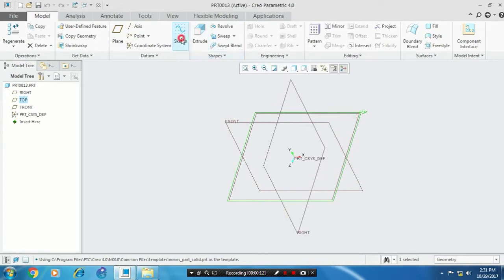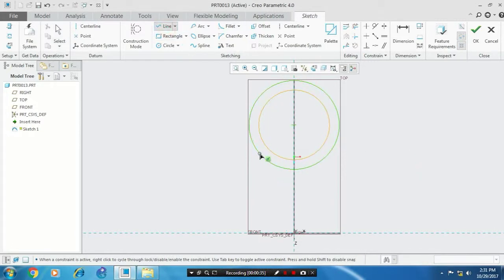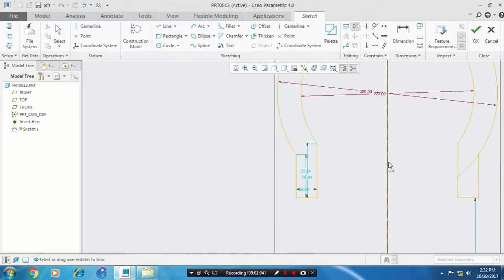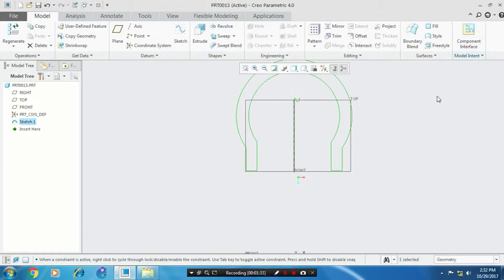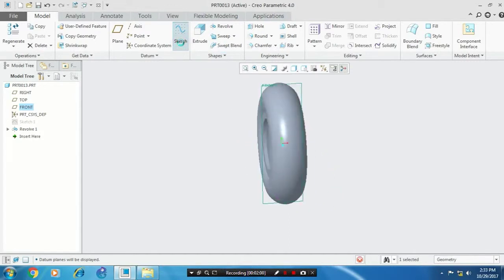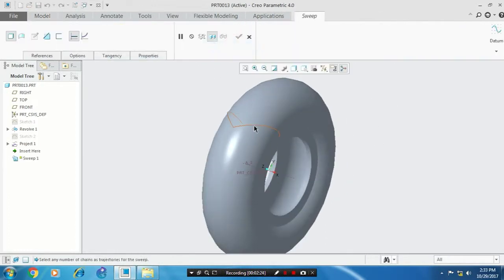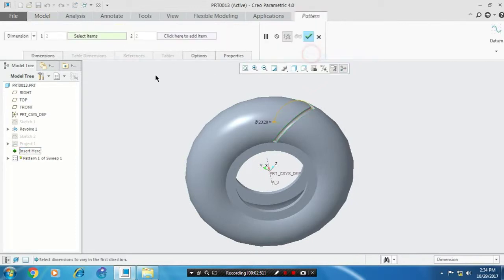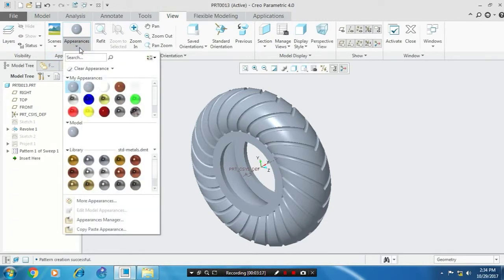Tyre design in creo 2.0/3.0/4.0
✓Tyre design in creo
✓How to draw tyre in creo
✓How to make tyre in creo 2.0/3.0/4.0
✓How to design a tyre in creo